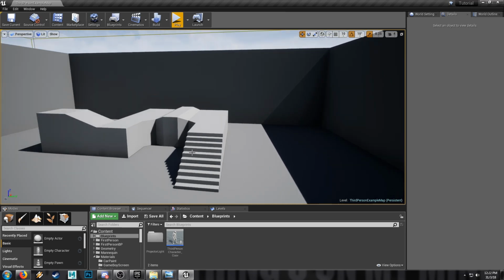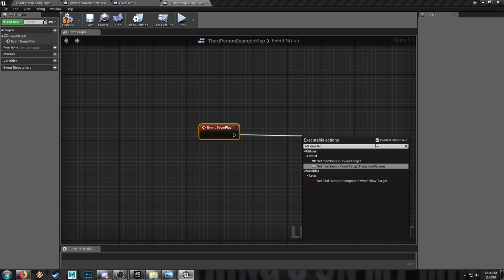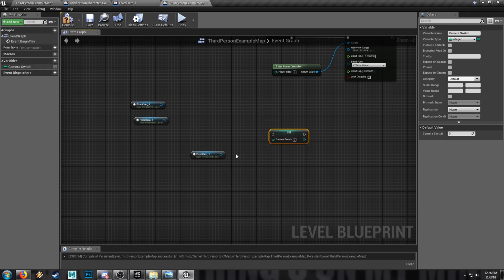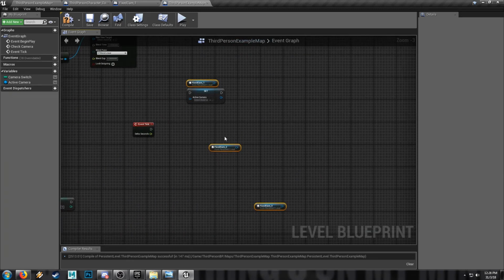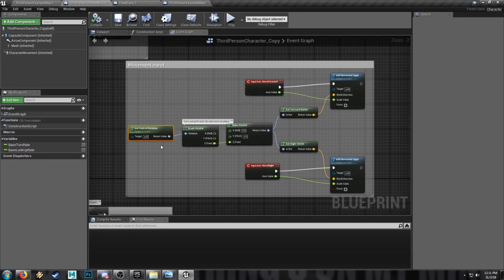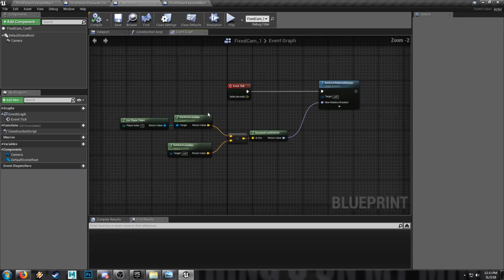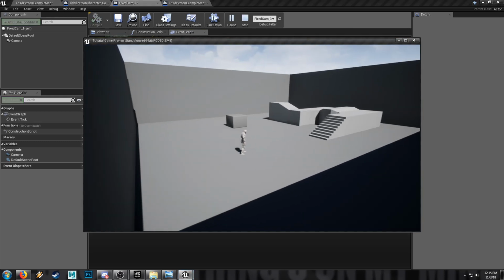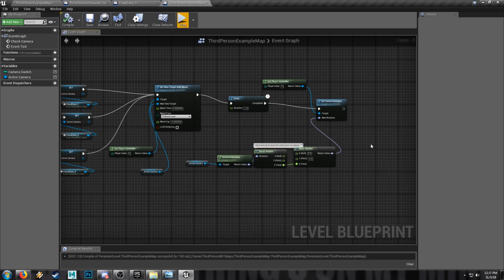UE4 Tutorial: Third-Person Cameras (Silent Hill, Resident Evil)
How to re-create the fixed third-person cameras that games such as Silent Hill and Resident Evil are known for. Topics covered: Level blueprint, custom events, blueprint scripting, camera handling.